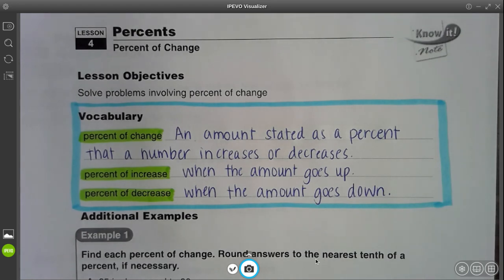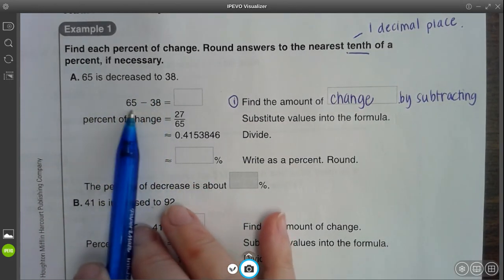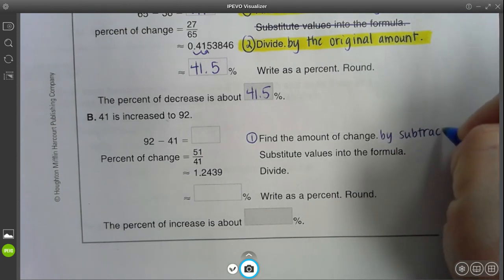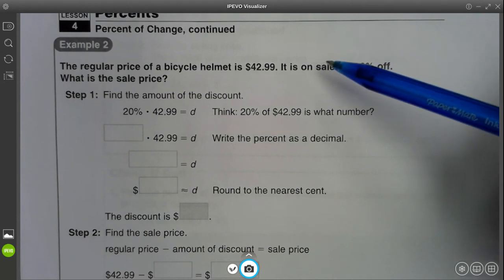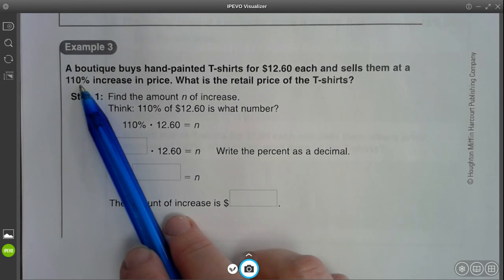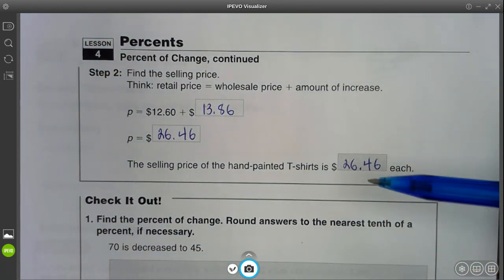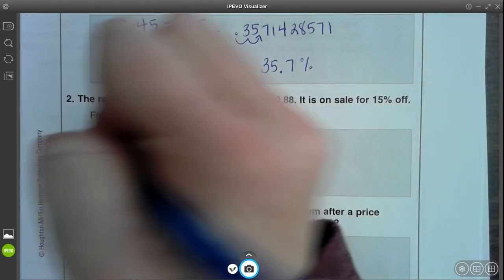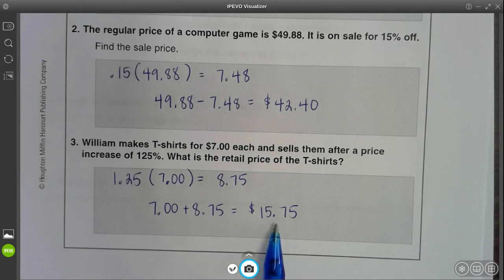6-4 Lesson: Percent of Change